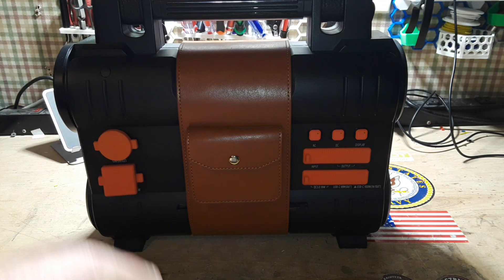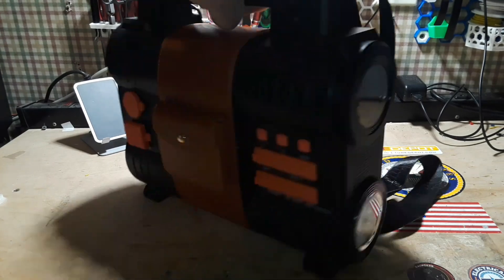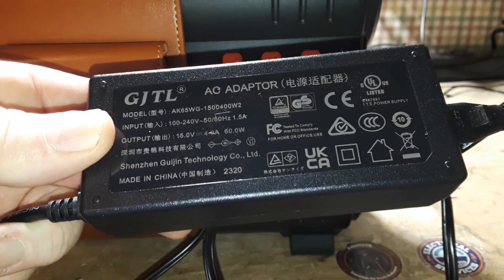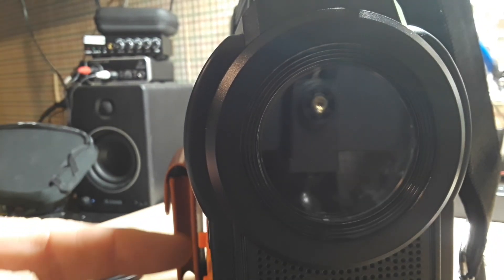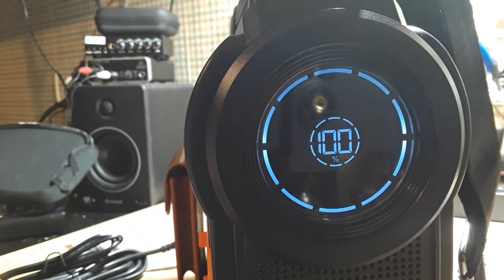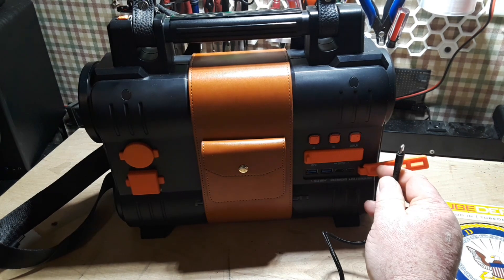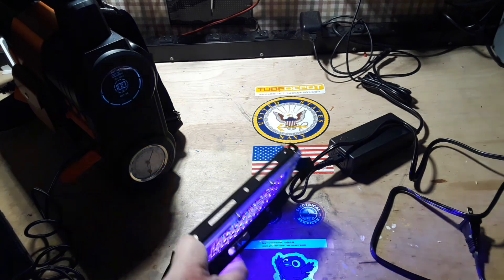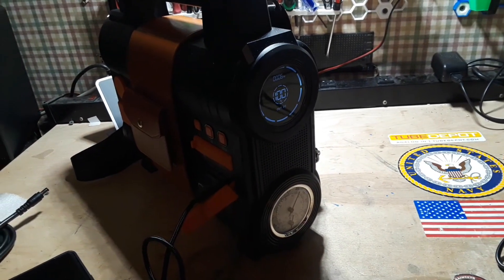Browery 288Wh LiFePO4 Portable Power Station - Are These Budget Amazon Products Worth Buying?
Explore the world of affordable technology with the Browery 288Wh LiFePO4 Portable Power Station. Are these budget Amazon products really worth buying? Join us in this video as we dive into the ins and outs of this portable power station.

[Ultra-fast Charging Technology] The portable power station features ultra-fast charging technology, allowing you to simultaneously charge up to eight devices. It includes a 288Wh battery capacity, a 300W (600W peak) pure sine wave AC output, a PD 100W super-fast charging input/output port, two 18W USB fast charging ports, and an additional power output port. This versatile device can be charged through a wall outlet, car adapter (12V), or using a solar panel, making it ideal for emergencies such as hurricanes, earthquakes, off-grid camping, and power outages.
[Exquisite Design and Thermo-hygrometer] The power station's intelligent LCD circular display screen offers intuitive information about battery level, charging mode, appliance charging status, and charging power. Its compact, delicate design makes it easy to carry, and it comes equipped with a temperature and humidity sensor for accurately monitoring the surrounding environment, making it perfect for outdoor camping use.
[Portable and Lightweight] The portable power station weighs 7.5 lbs and comes with a shoulder strap, ensuring convenient travel. It also includes an extra leather case for storing data cables, allowing for efficient charging while saving space. Additionally, the portable solar generator features a safe battery management system (BMS) that provides protection against overload, overvoltage, overcurrent, overheating, overcharge, over-discharge, and short-circuit during the charging process.
[4 Light Modes and SOS Modes] The solar generator features four different brightness levels of LED lights, allowing easy switching between strong light mode, weak light mode, flash mode, and emergency flash mode. This functionality also serves as an SOS function, making it an excellent companion for outdoor travel. Additionally, a magnetic lampshade is provided, enabling the LED lights to produce brighter and softer light within a narrow range, perfect for use inside camping tents.
[What you get] 1*Portable Power Station,1*Bag for Accessories,1*Power Adapter, 1*Car Charging Cable,1*Carrying Strap, 1*DC Output/Input Cable, 1*User Manual, 1*Lampshade. worry-free 5-year warranty, professional and responsive customer service.